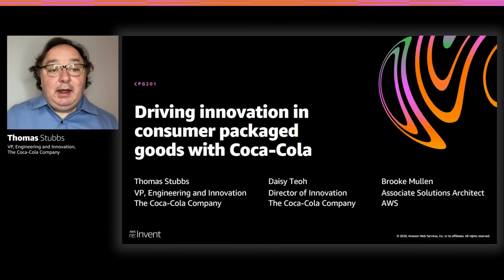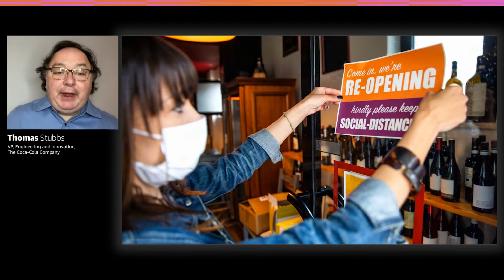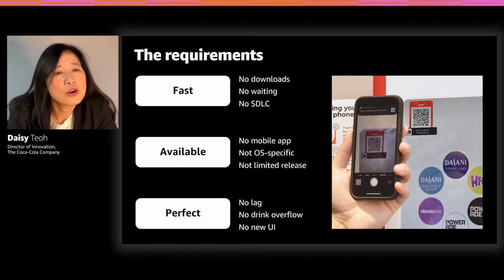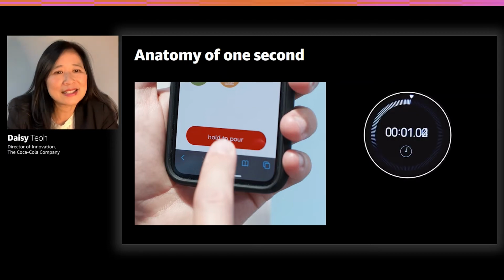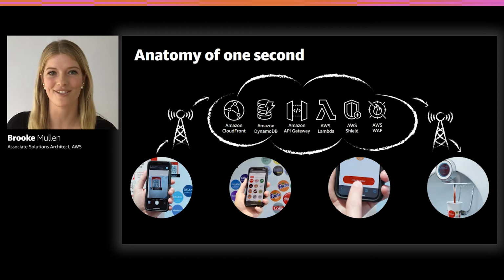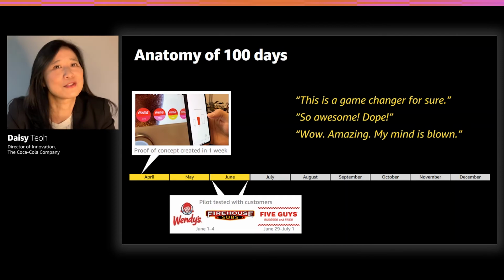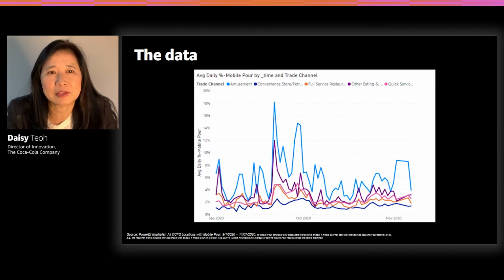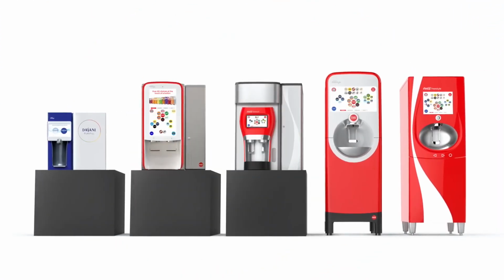AWS re:Invent 2020: Driving innovation in consumer packaged goods with Coca-Cola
Discover how Coca-Cola Freestyle is working with AWS to rapidly develop and deploy new solutions that increase consumer engagement, reinforce brand, and grow revenue. This session provides an inside look at how the Coca-Cola team is leveraging cloud-based services to offer a touch-free experience for their retail partners that allows consumers to select and pour drinks quickly, safely, and in a fun new way. Come away with a better understanding of Coca-Cola’s innovation process and how AWS can help you reinvent consumer packaged goods (CPG).